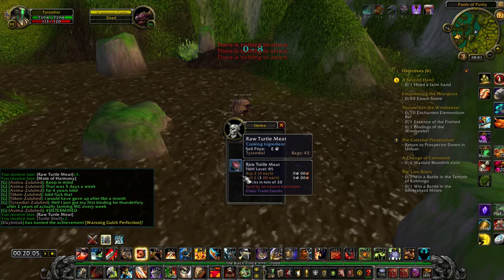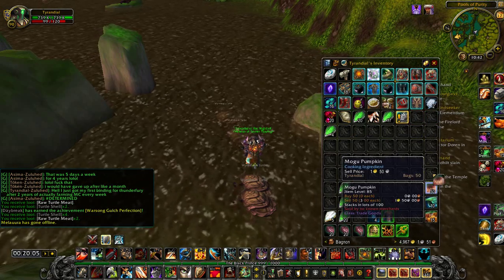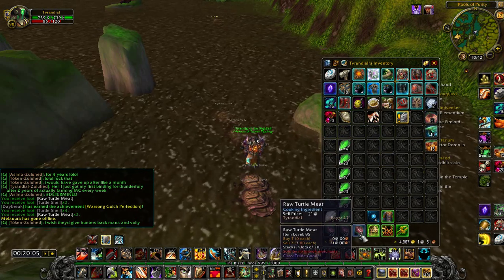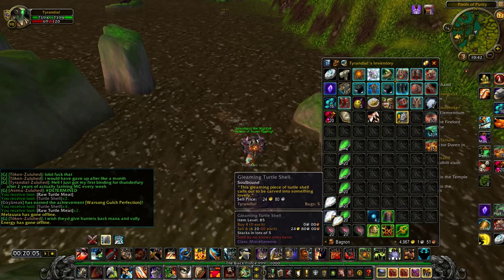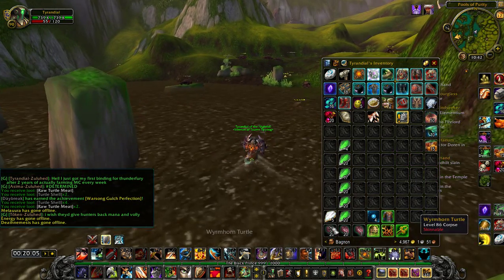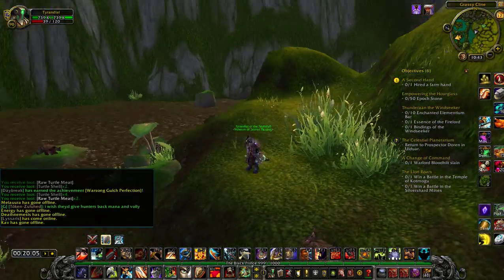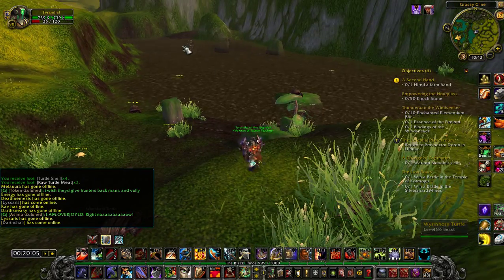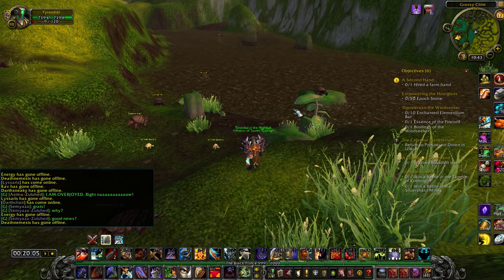(HD) Let's Play - World of Warcraft - HOW TO: Farm " Raw Turtle Meat" *The Results!*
Hey guys, Tyr here.. This is the results video from the 20 minute farm I did in the Valley of the Four Winds, farming the Wyrmhorn Turtles for their Raw Turtle Meat. Not a bad result for 20 minutes of work.